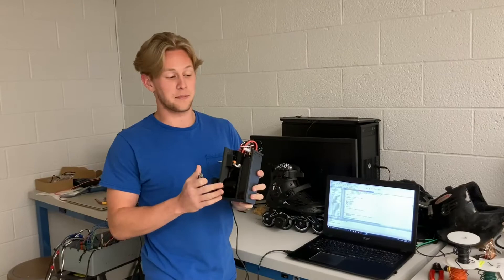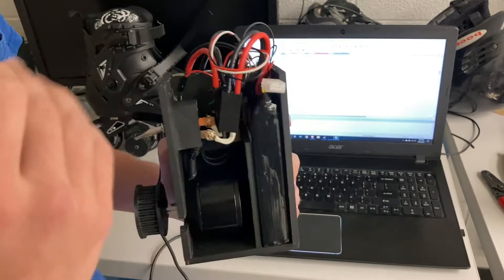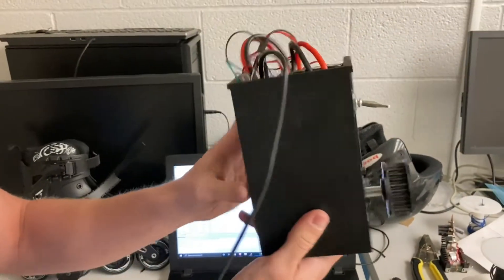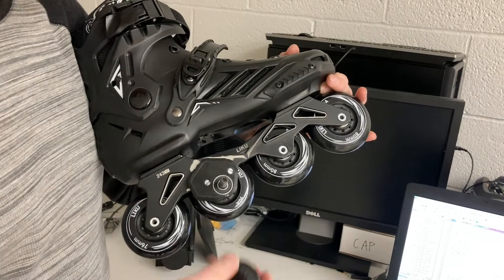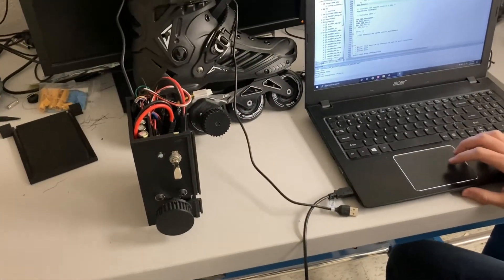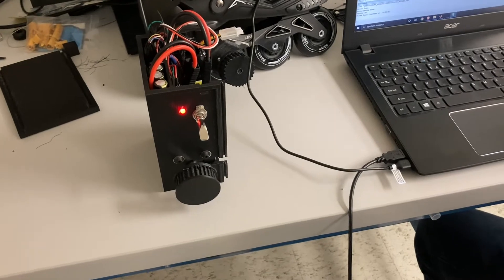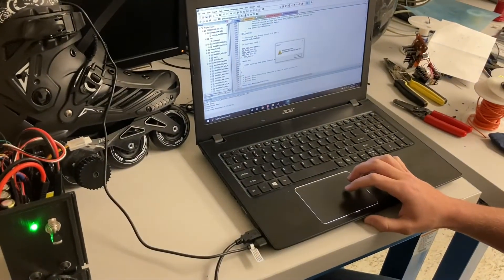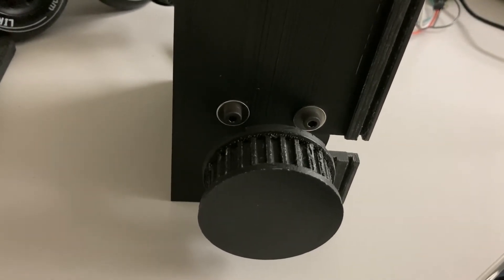Electric Rollerblades | Senior Design | Electrical and Computer Engineering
View the "Electric Rollerblades" from the  Electrical and Computer Engineering department for the 2021 Senior Design presentation.